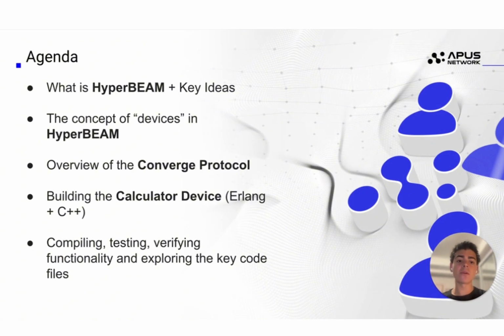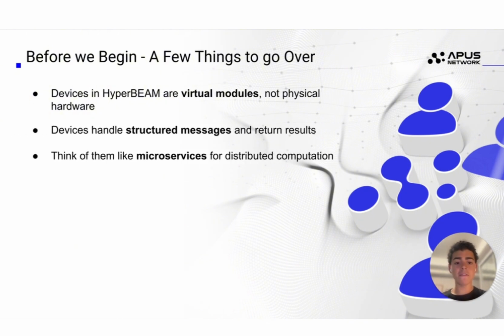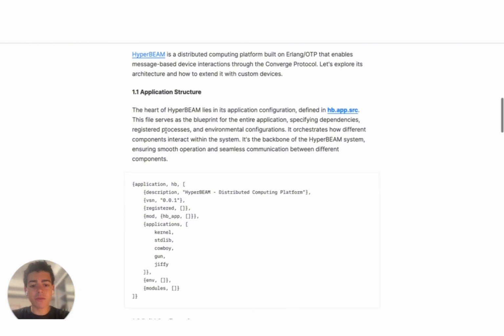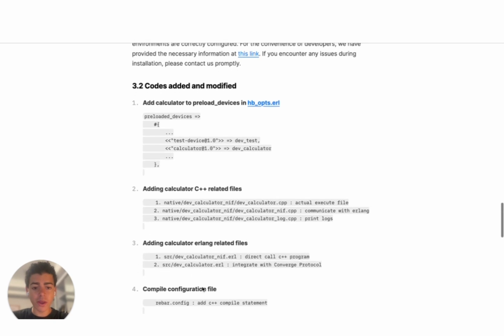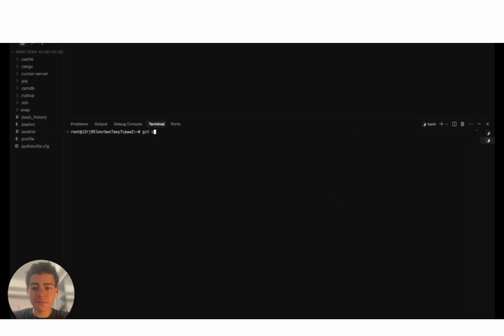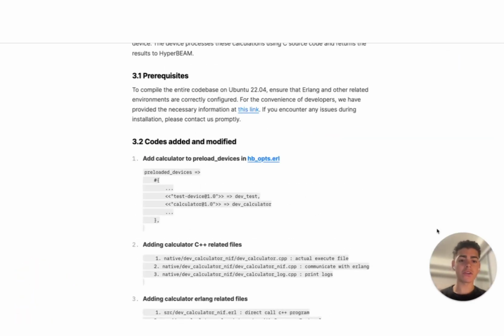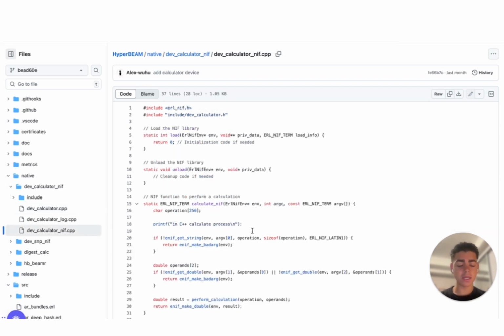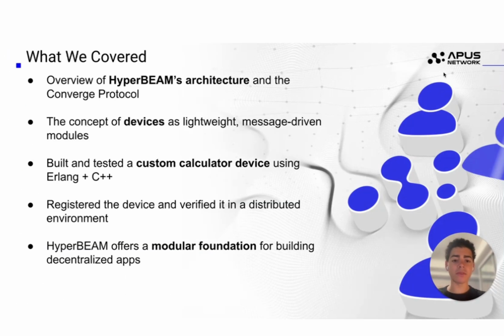Getting Started with HyperBEAM: Building Custom Device for Beginners